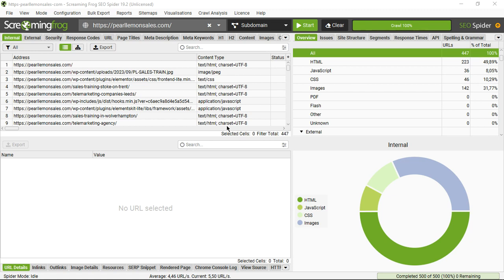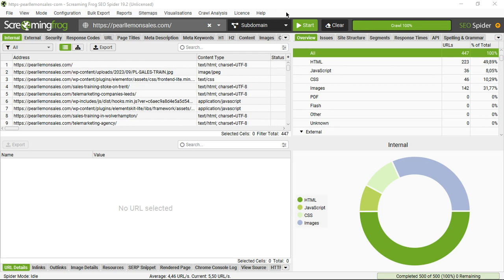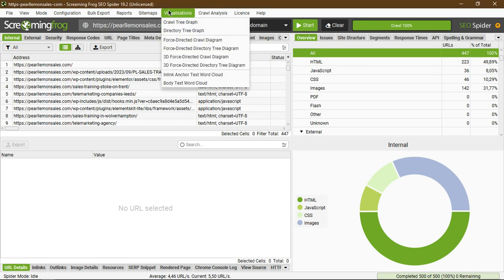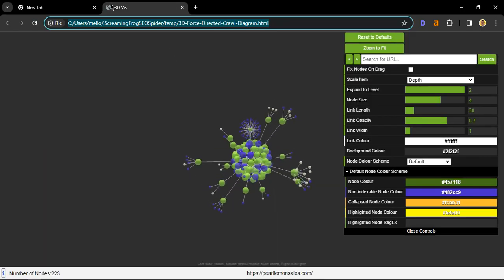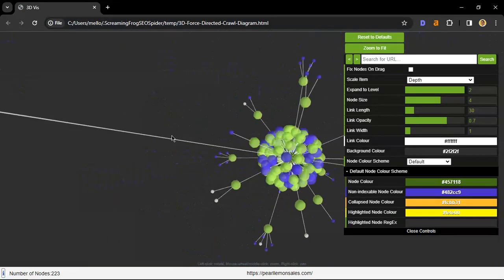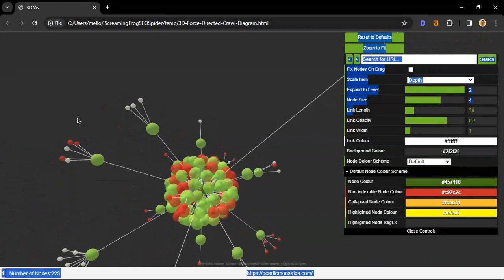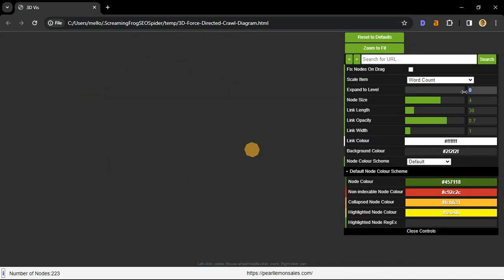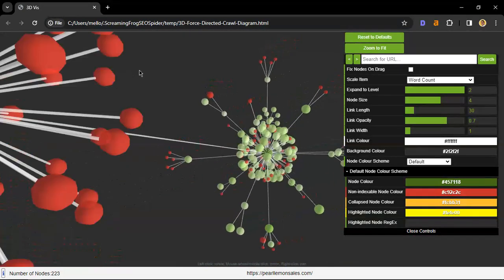How to make SEO fun using Screaming Frog Spider | SEO Tutorial 🚀